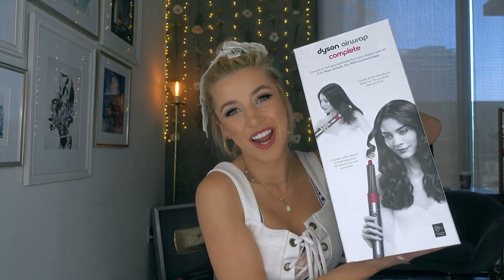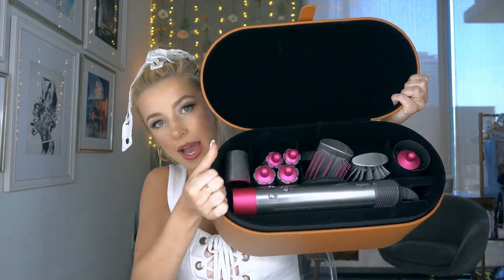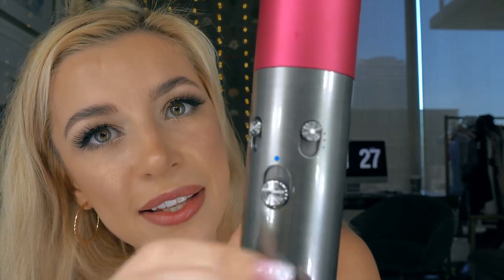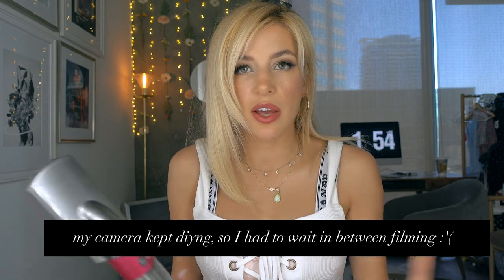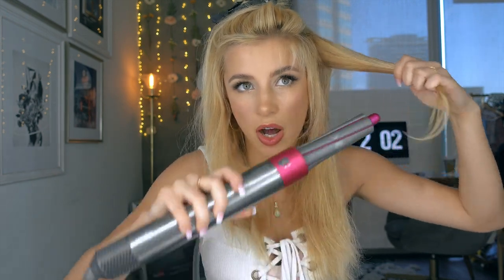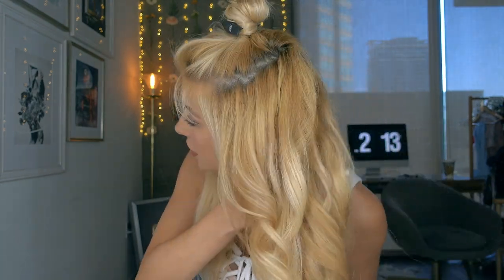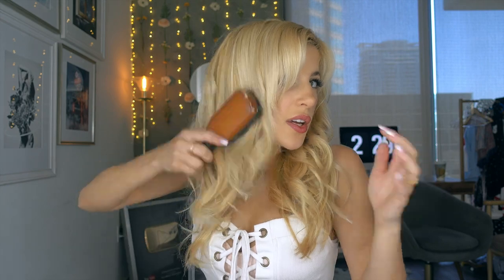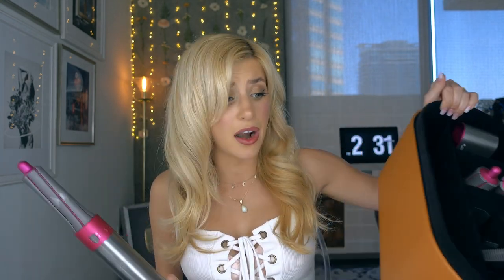TESTING THE WORLD'S CRAZIEST SELF ROTATING HAIR TOOL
I'm so excited to have been able to test this device early and share my thoughts on this new technology! I tested out the small barrels and brush in this video but the other attachments are just as great. So happy to have this all-in-one tool. To check out more details on the all NEW Dyson Airwrap styler

The Dyson Airwrap Styler comes in three sets:

At $549, the Dyson Airwrap™ Complete styler is engineered for multiple hair types and styles.

At $499, the Dyson Airwrap™ Volume + Shape styler is engineered to add volume and shape to fine, flat hair.

At $499, the Dyson Airwrap™ Smooth + Control styler is engineered to smooth and control frizz prone hair